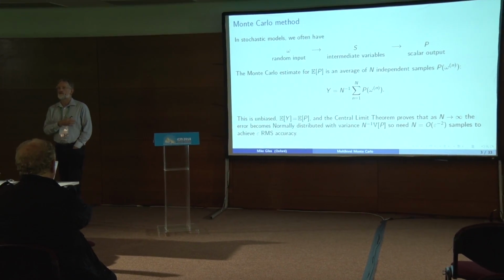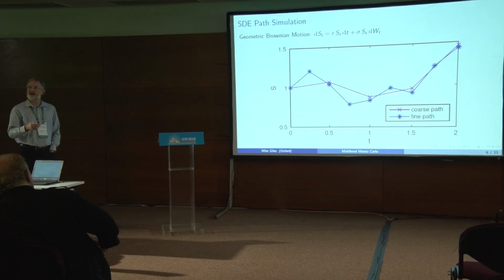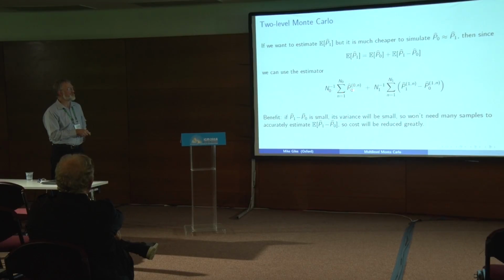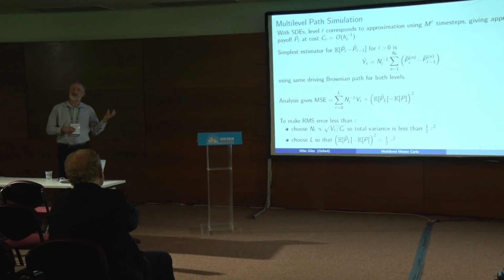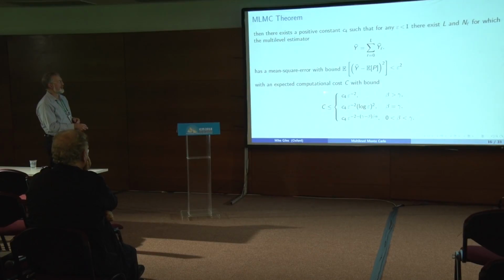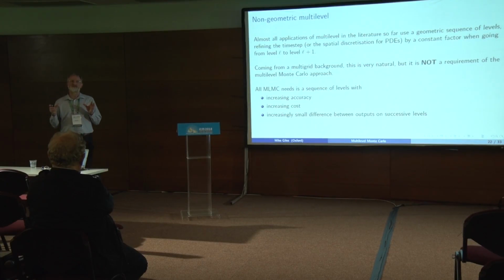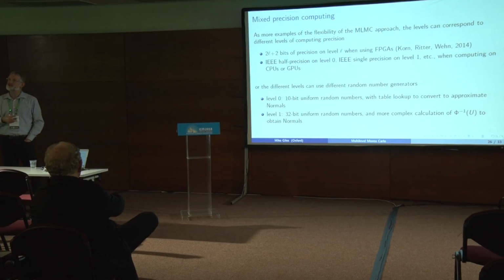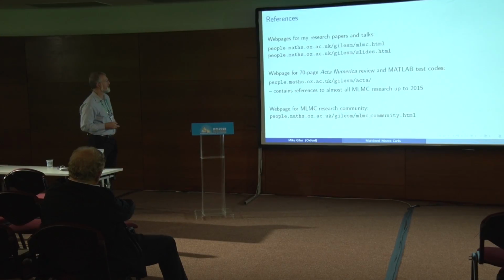An introduction to multilevel Monte Carlo methods – Michael Giles – ICM2018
Numerical Analysis and Scientific Computing
Invited Lecture 15.7
An introduction to multilevel Monte Carlo methods
Michael Giles

Abstract: In recent years there has been very substantial growth in stochastic modelling in many application areas, and this has led to much greater use of Monte Carlo methods to estimate expected values of output quantities from stochastic simulation. However, such calculations can be expensive when the cost of individual stochastic simulations is very high. Multilevel Monte Carlo greatly reduces the computational cost by performing most simulations with low accuracy at a correspondingly low cost, with relatively few being performed at high accuracy and a high cost.
 This article reviews the key ideas behind the multilevel Monte Carlo method. Some applications are discussed to illustrate the flexibility and generality of the approach, and the challenges in its numerical analysis.